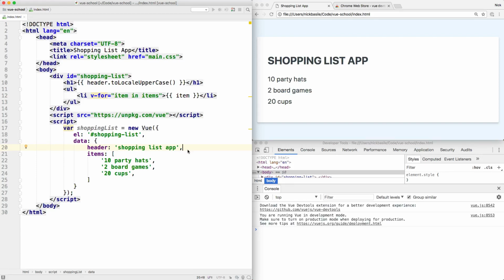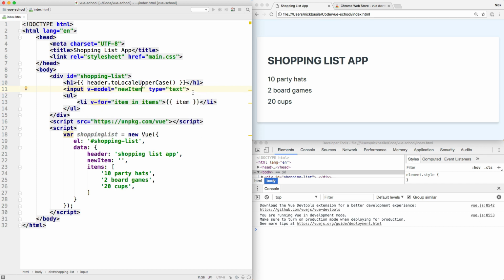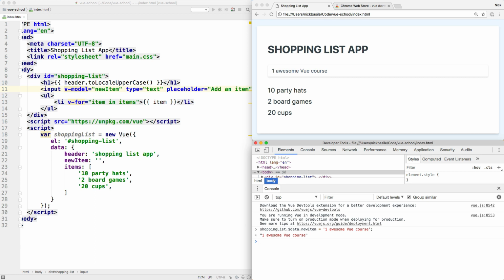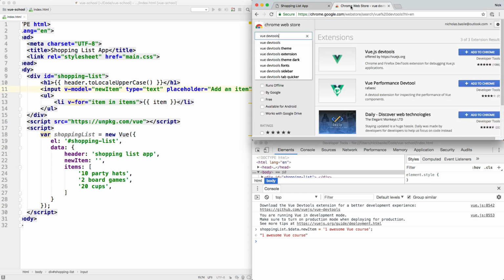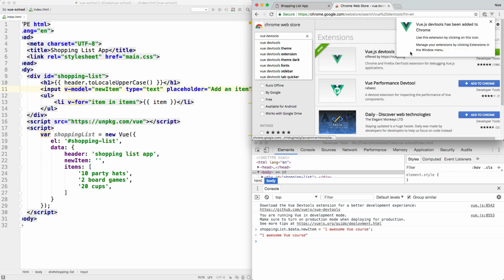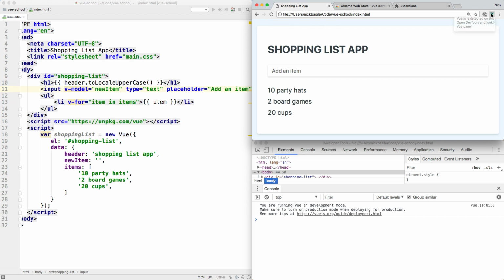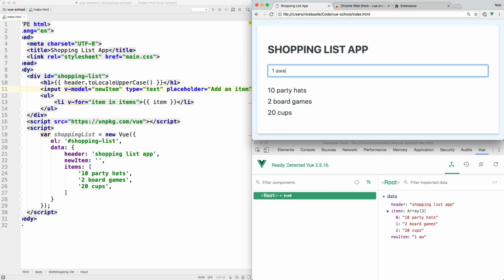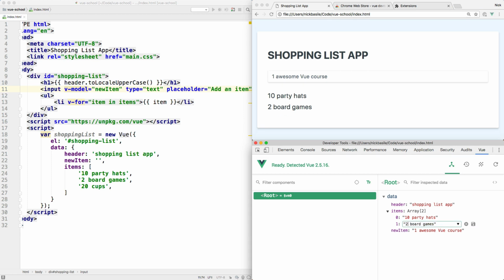User Inputs & Vue Devtools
We will continue to learn about the reactivity system in this lesson. You'll learn how to handle user inputs with the v-model directive, and we will also introduce the Vue Devtools. The Vue Devtools is an invaluable browser extension to Chrome and Firefox that will speed up your development and bug hunting.